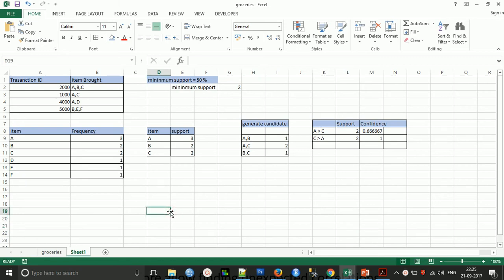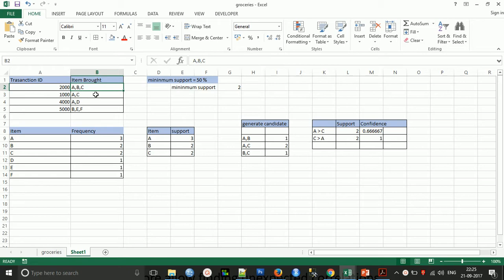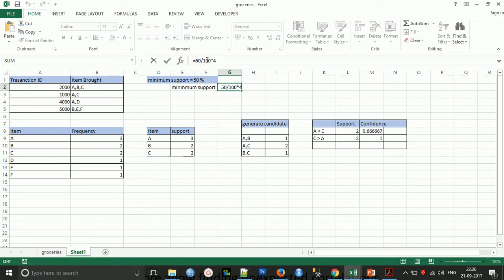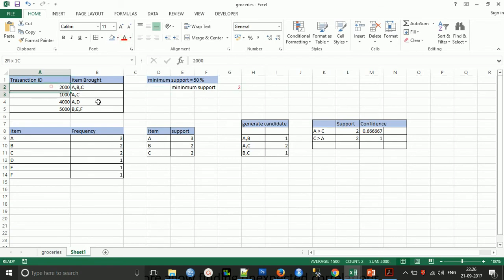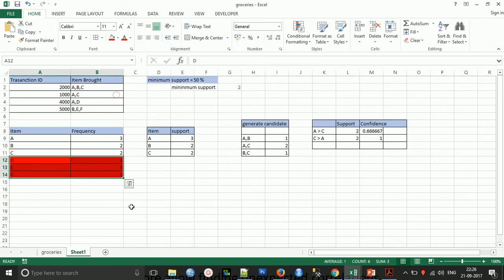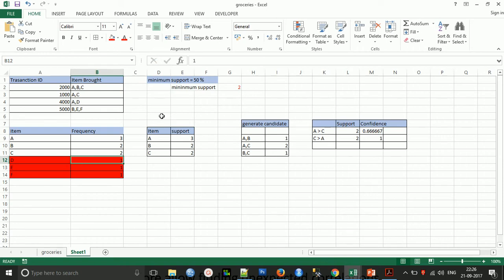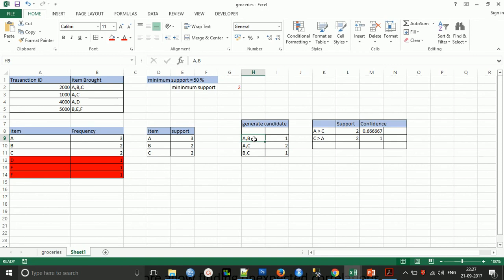Apriori Algorithm | Customer Basket Data Analysis Tutorial 4